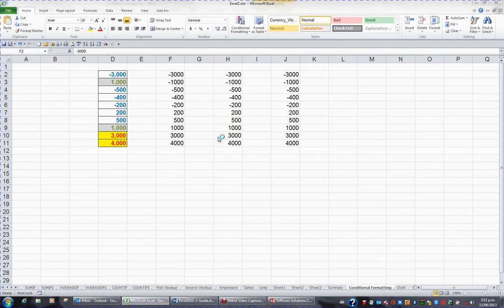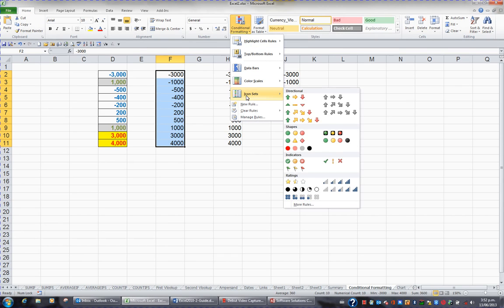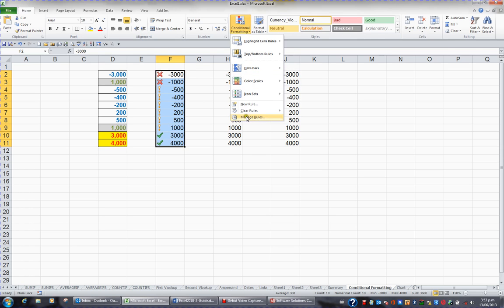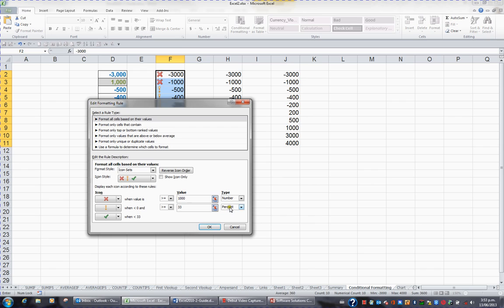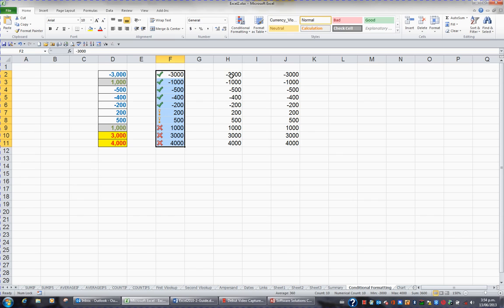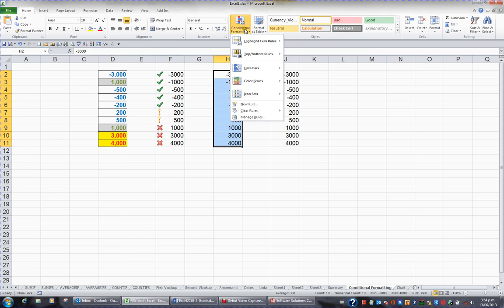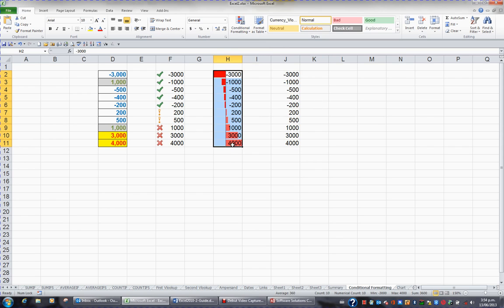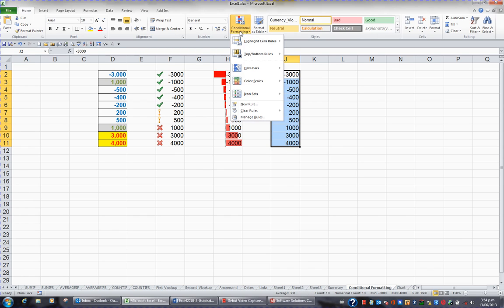What's New Conditional Formatting Microsoft Excel 2010 (Video 10 of 19)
A series of What's new in Microsoft Excel 2010, coming from earlier versions, content can also apply to newer versions of Excel.  Focusing on Conditional Formatting.